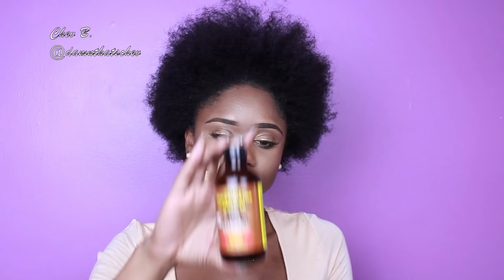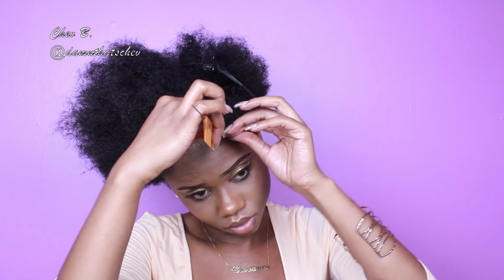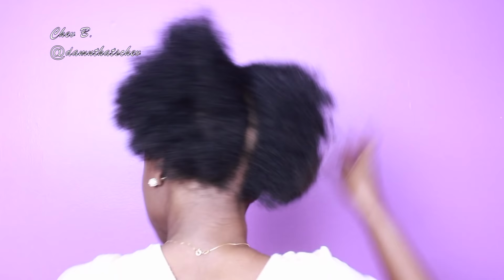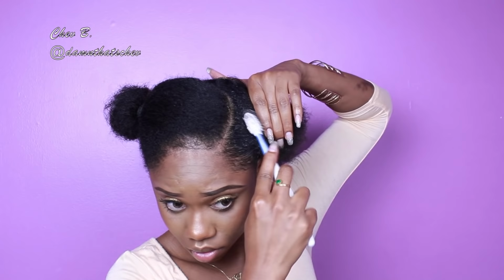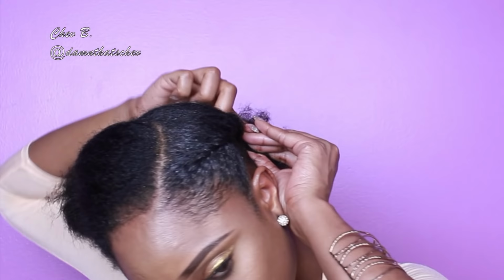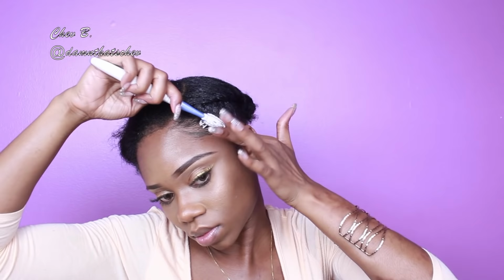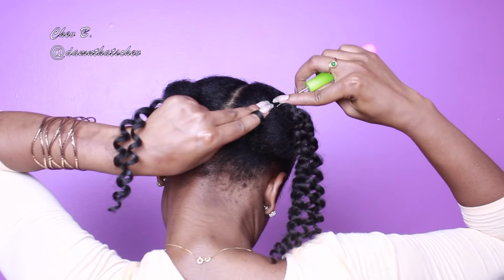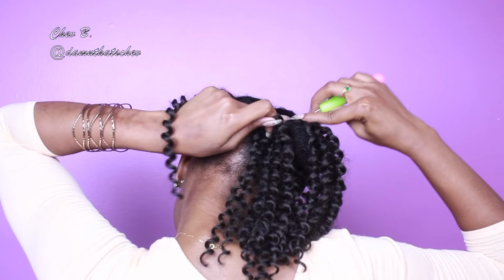BRAIDLESS CROCHET - FLAT TWIST AND LOW CURLY PUFF || NO CORNROWS !!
Products :
Magic Gold braiding hair - Round curls x 2 packs
Gorilla Snot - Sport
EBN edge control
Jamaican castor oil
Comb and Brush
Elastic Bands
Hair accessories
Crochet needle

(all supplies and products were bought at my local beauty supply store)